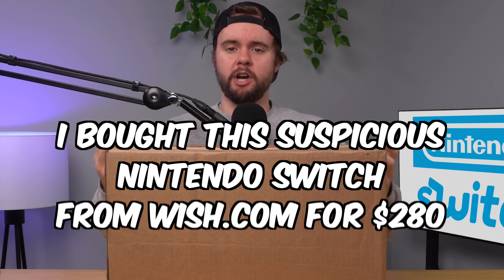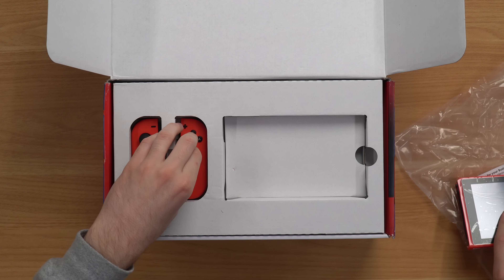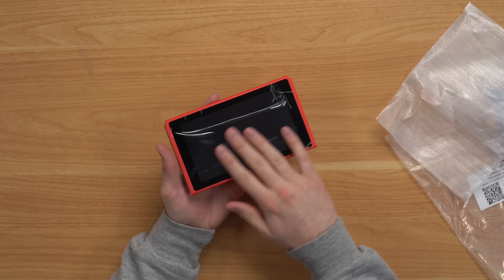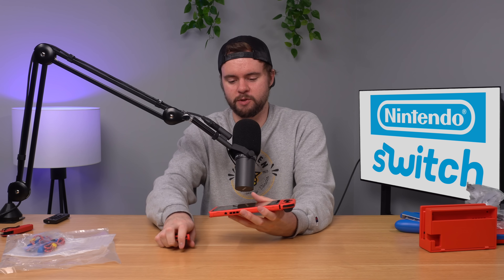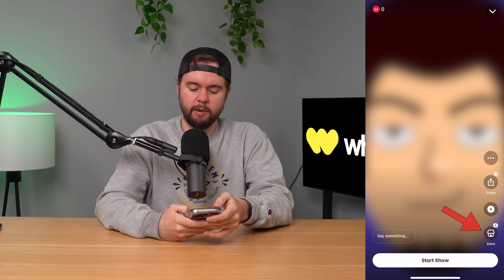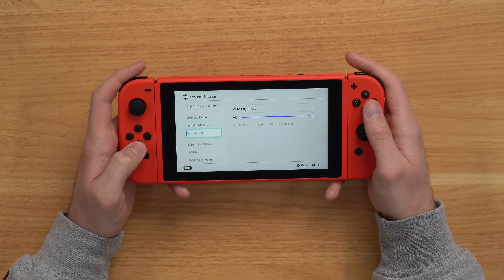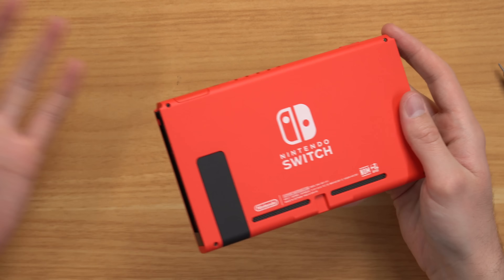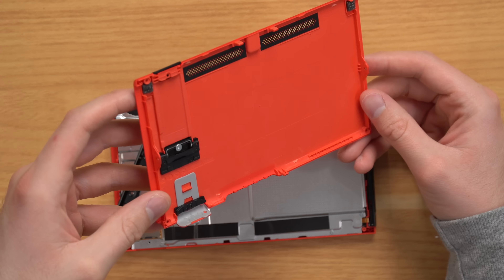I Bought a Suspicious $280 Nintendo Switch from Wish...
I bought ANOTHER Nintendo Switch from Wish... and this one was also a bit suspicious. They didn't tell me if it was used, refurbished, or brand new, and didn't say what was included - why? There are a bunch of slightly odd things about this purchase, let me know what you think!